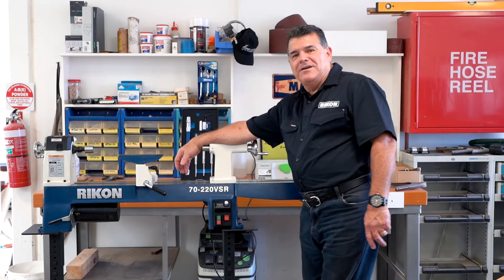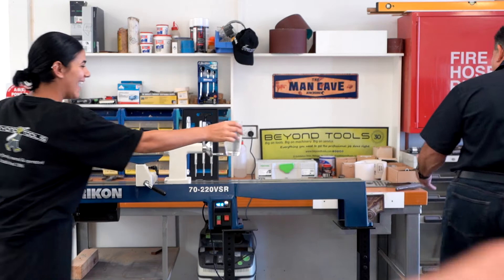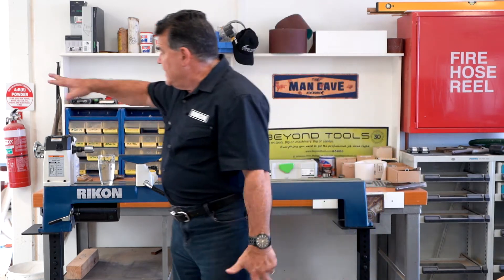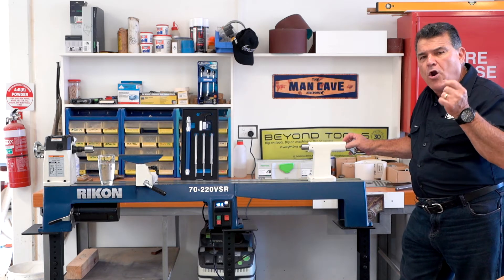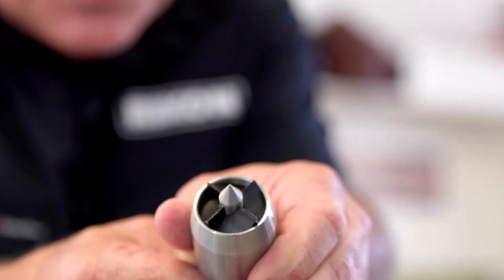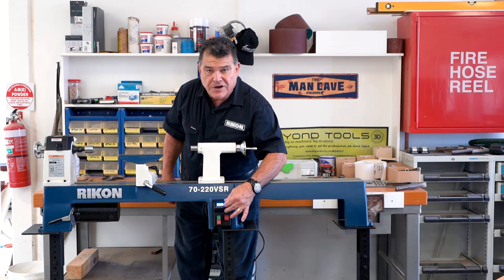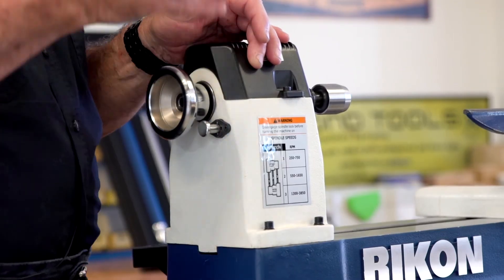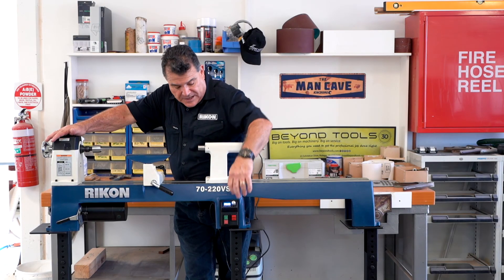BT TV | Rikon 70-220VSR Midi Lathe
Model 70-220VSR: 12-1/2″ x 20″ MIDI VSR Lathe.

Features Include:
• 12-1/2″ Swing / 20″ Between Centers
• 24 Position Index Head
• Easy Access Speed Change
• Nylon Face Plate Washer
• Self Ejecting Tail Stock
• Ability To Add Multiple Extensions

Production, Video + Edit by Marcelo Productions.